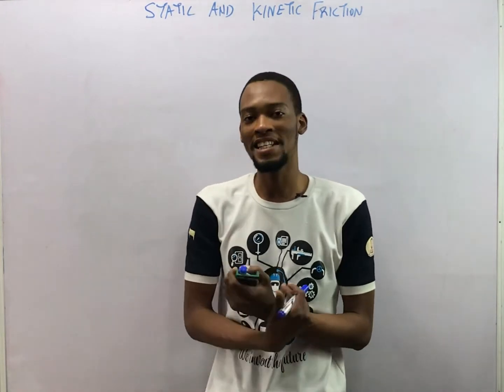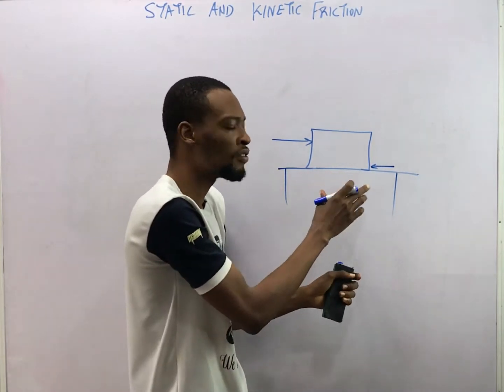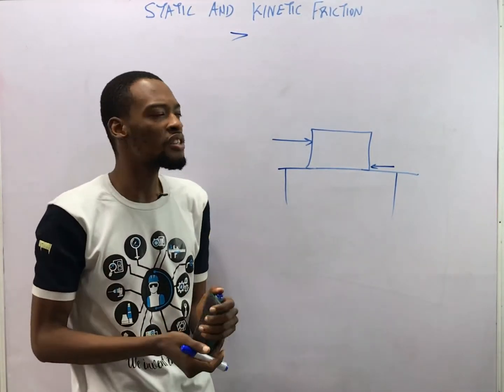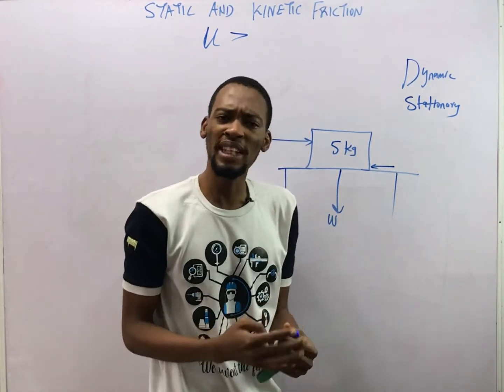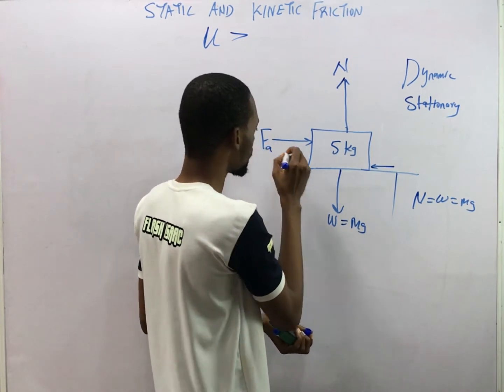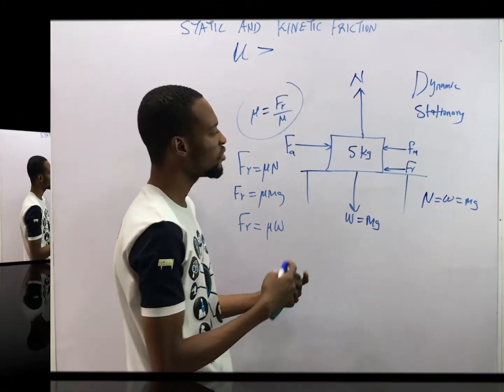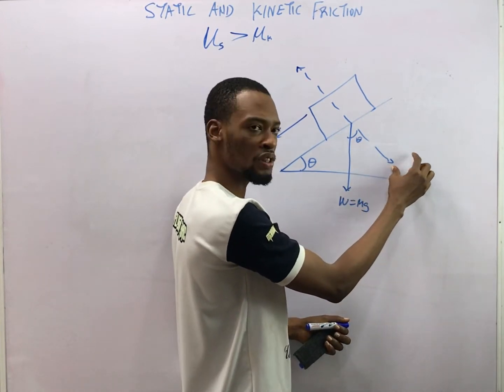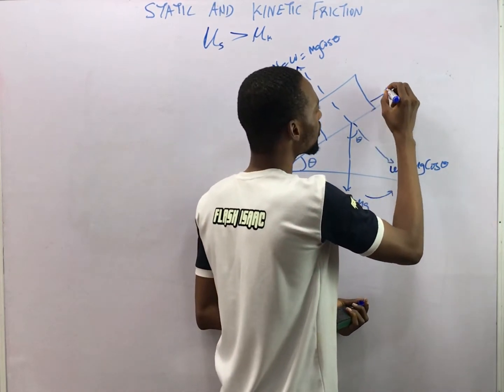Static And Kinetic Friction Explained (With Examples)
Solid Friction can be Static/Stationary or Kinetic/Dynamic. This video explains them all.